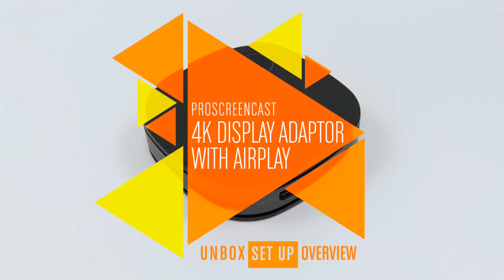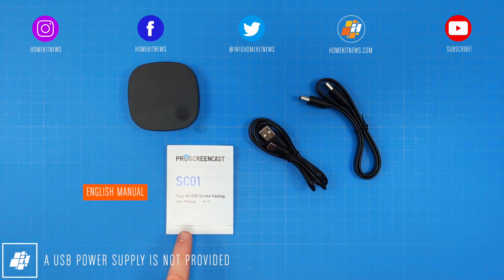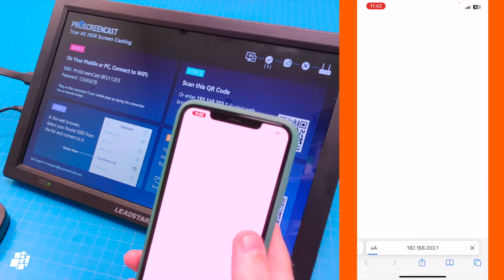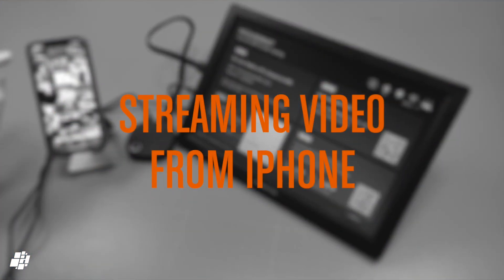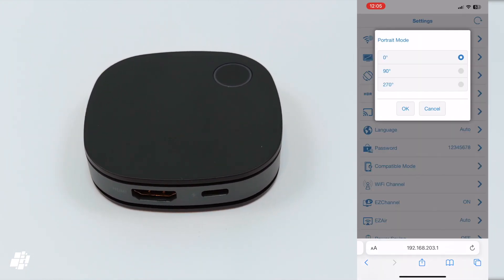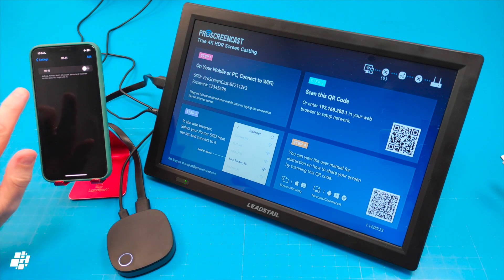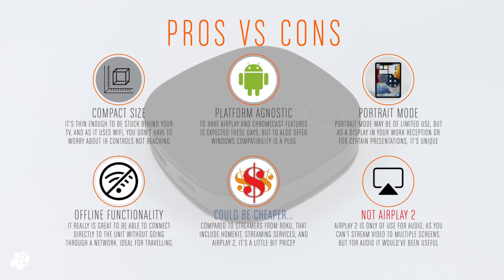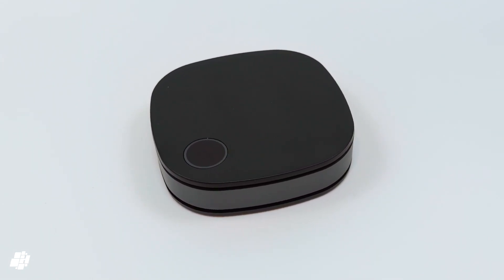AirPlay! The ProScreenCast 4K Display Adaptor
The Proscreencast 4K display Adaptor can use AirPlay/screen mirroring or Miracast to send images from your phone, tablet or computer to a screen it's connected to - in up to 4K at 60Hz. Not only that but unlike some admittedly cheaper streaming devices, this has two special features that could single it out as quite unique. Watch the video to learn more.

Thanks to everyone that left a comment for the free giveaway, which has now ended. Gal Zilberman has been the randomly selected winner - congratulations!

You can buy the SC-01 directly from the company, with a special 10% off your first order using the code ICAST when you check out (link below, not an affiliate link);

Timestamps
0:00 intro
0:33 Product overview
1:04 What's in the box?
1:20 A closer look
1:48 Initial setup
2:19 AirPlay & Screen Mirroring
3:03 Streaming from iPhone
3:23 Streaming video from iMac/iTunes/Apple Music
3:49 ProScreenCast settings
4:09 Special Feature #1: Portrait mode
4:43 Special Feature #2: No internet required
5:57 Pros vs Cons
6:48 Wrap up/outro